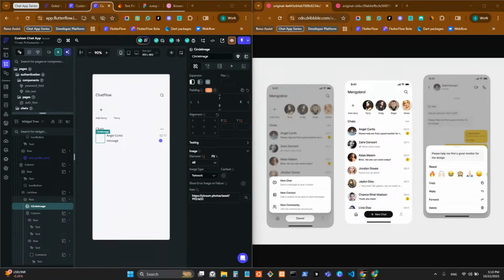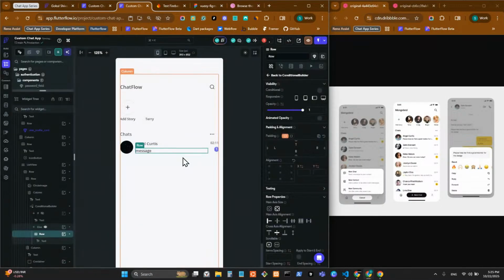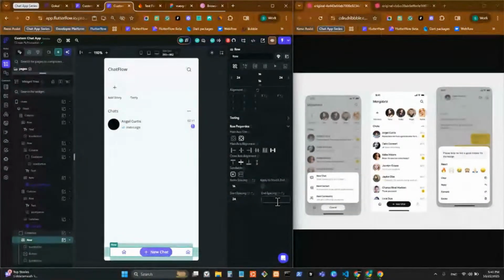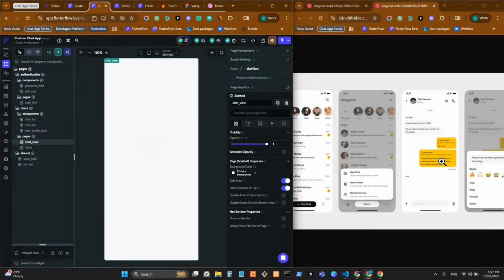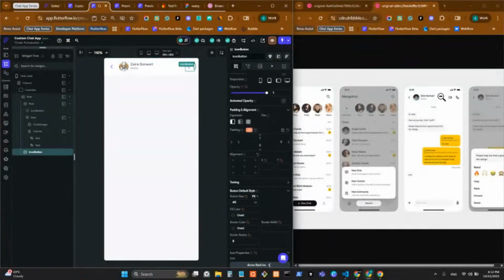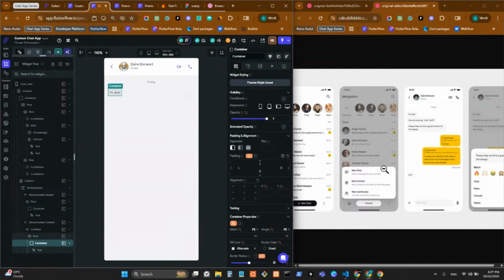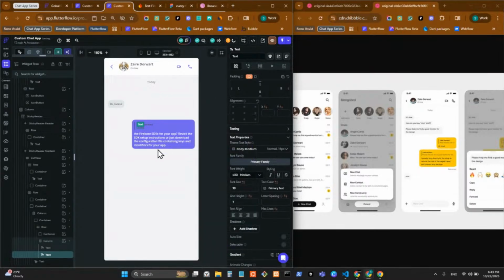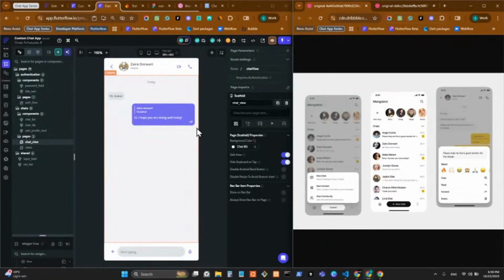🔴 LIVE: Building a Custom Chat App in FlutterFlow - Day 3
Join me as we start building a fully functional chat application from scratch using FlutterFlow! This is day 3 of our multi-part series where we'll create a real-time messaging app with all the essential features.